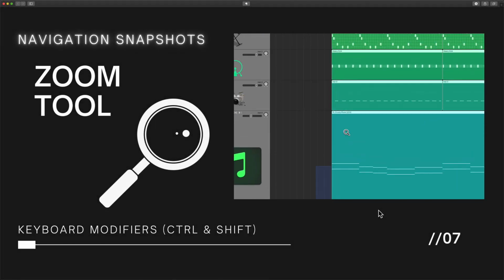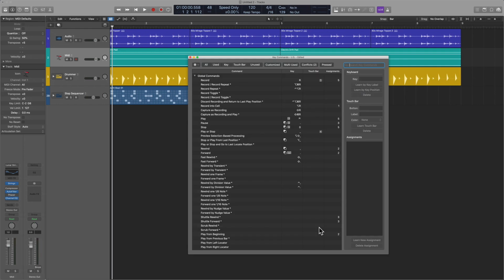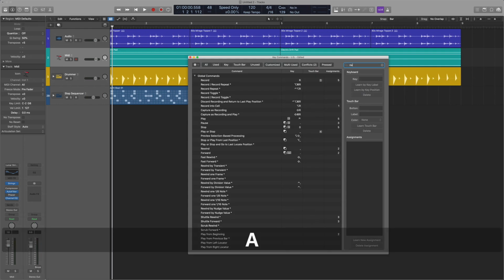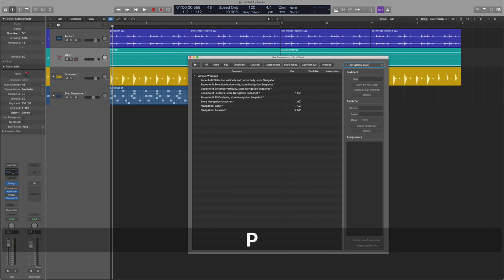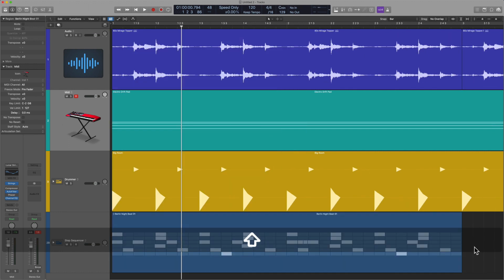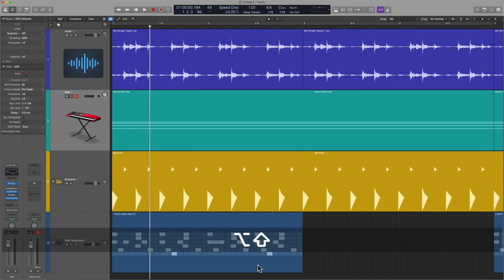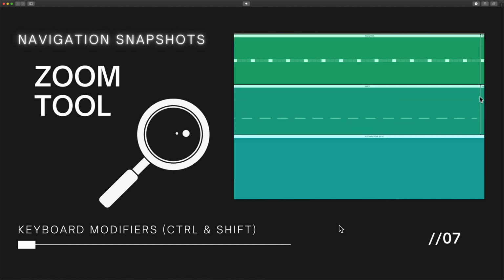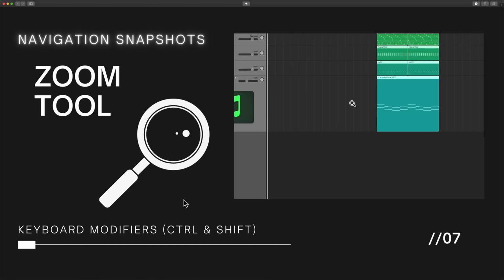"Mastering Logic Pro: Navigation Snapshots (Video 4 - Navigation)"